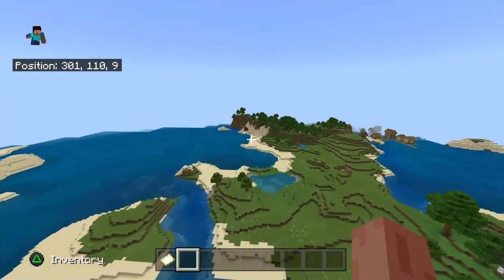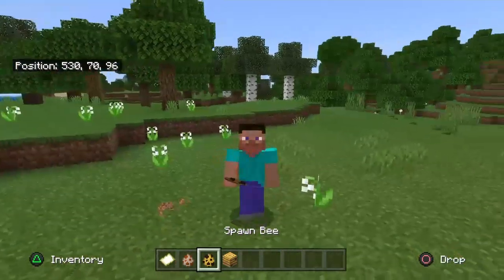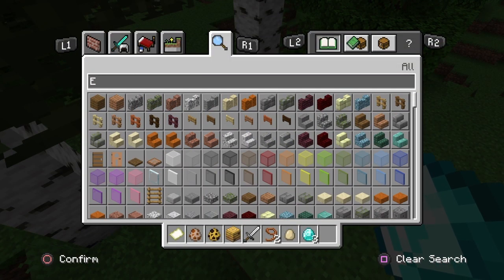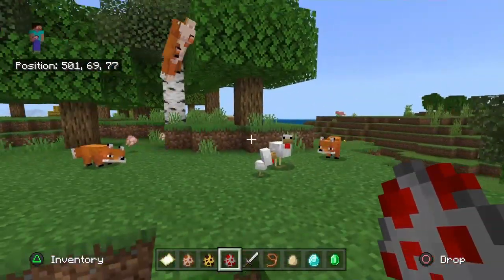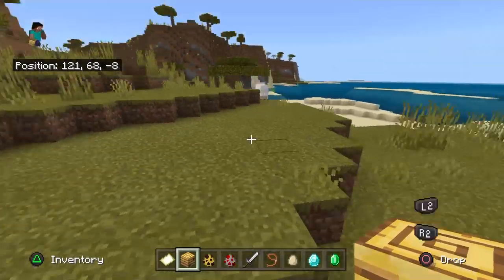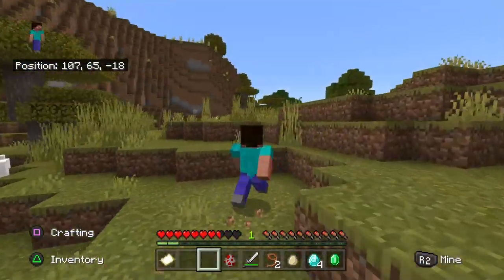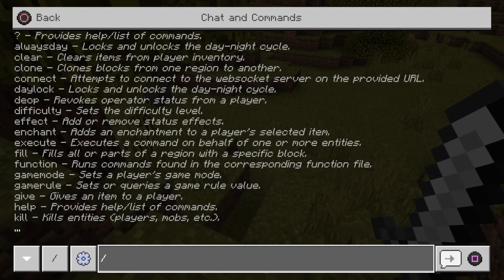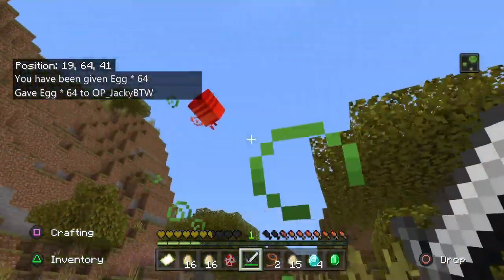Foxes And Bees